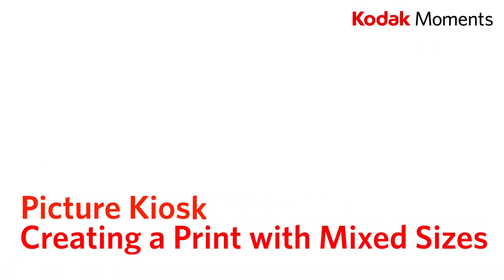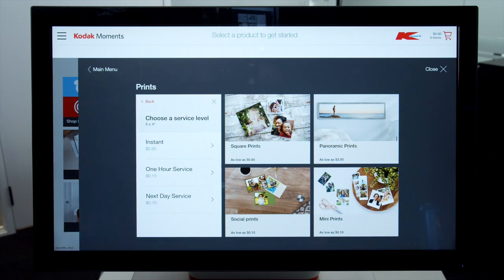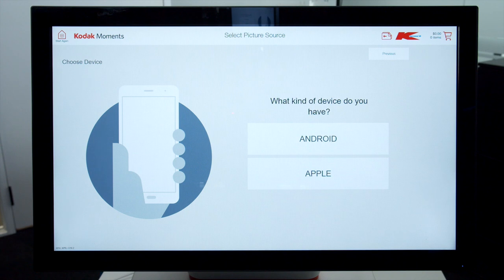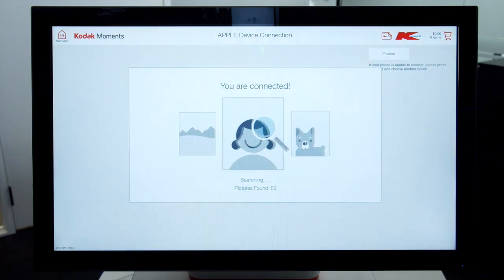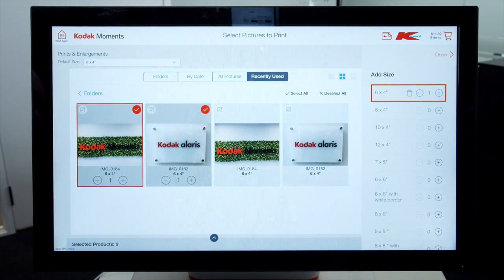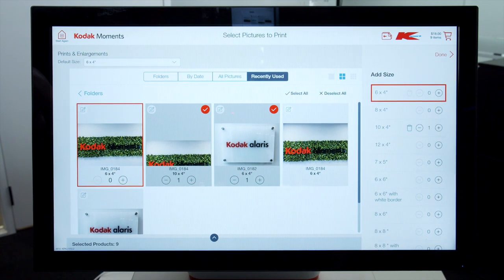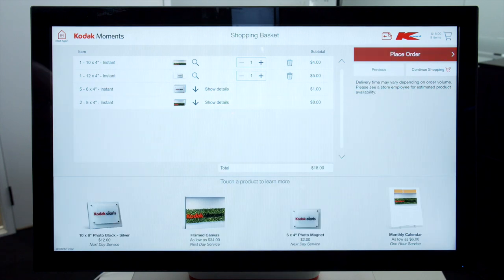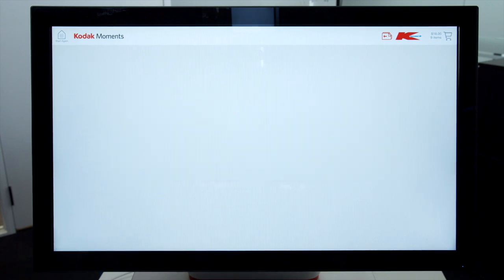KODAK MOMENTS PICTURE KIOSK CREATING A PRINT WITH MIXED SIZES